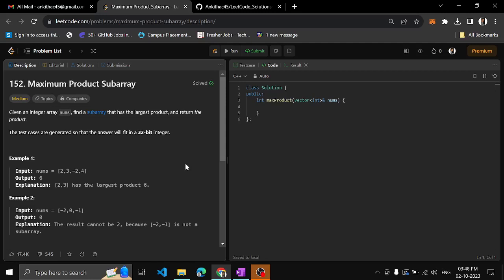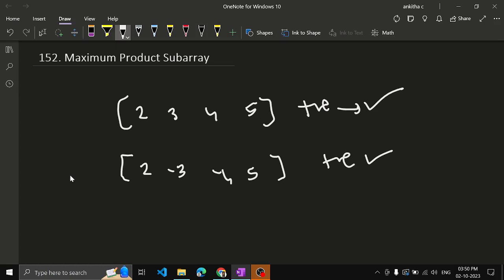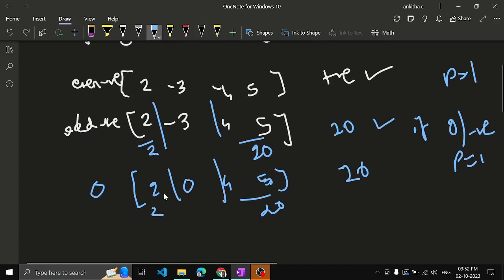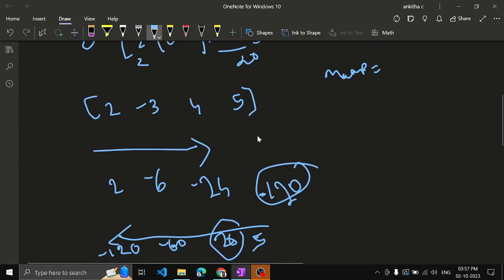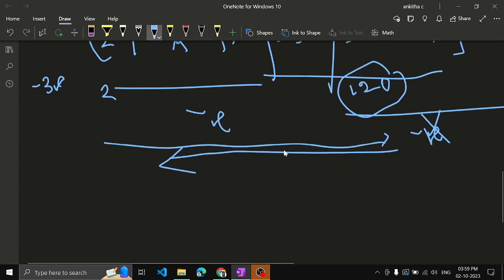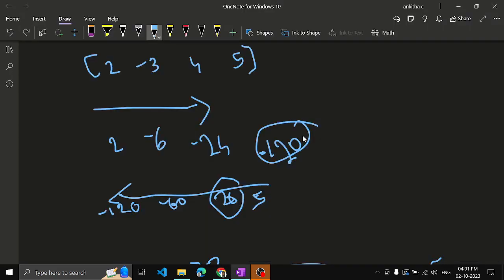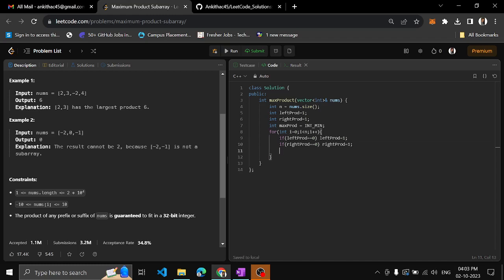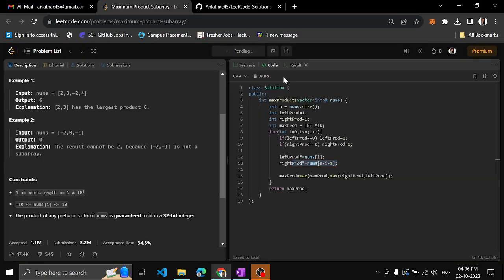LeetCode 152 : Maximum Product Subarray || MEDIUM || C++ || JAVA || Detailed Solution